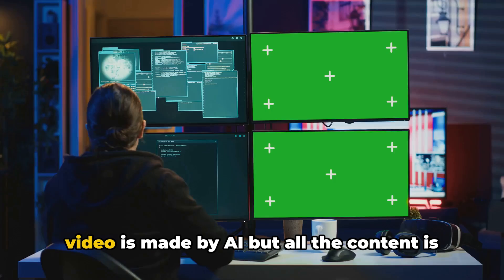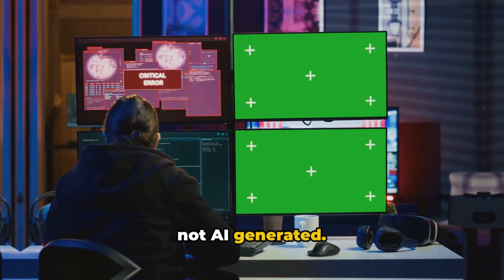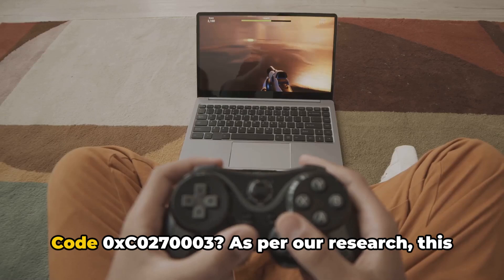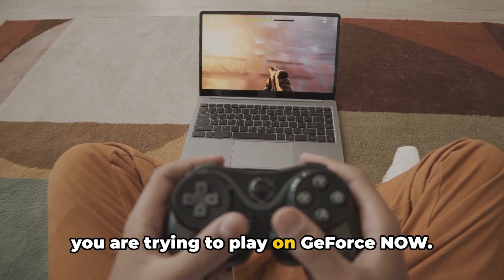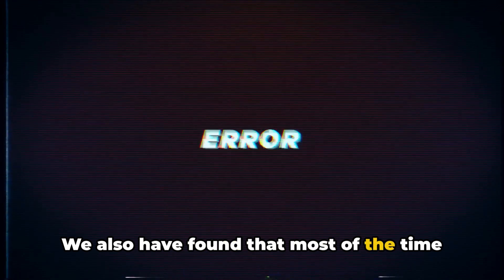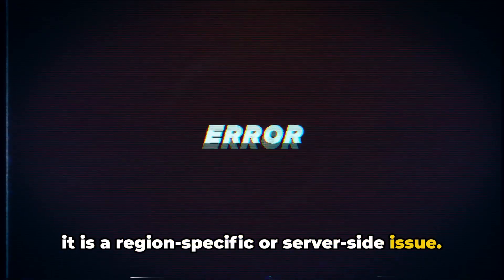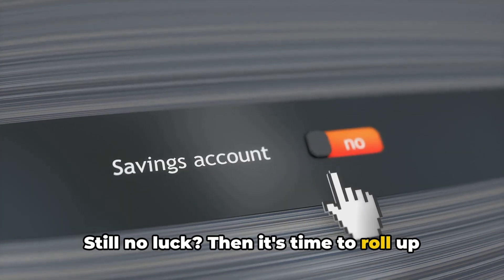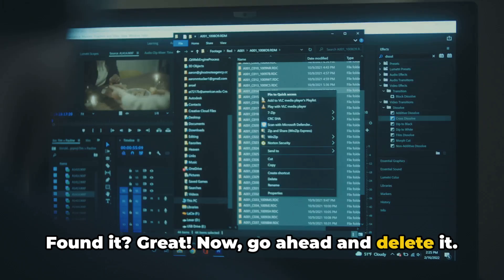How To Resolve GeForce NOW Error Code 0xC0270003?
Struggling with the GeForce NOW Error Code 0xC0270003? We've got you covered! In this video, we delve into the causes of this common issue and provide step-by-step solutions, gathered from real user experiences. Whether you're a newbie or a seasoned gamer, our easy-to-follow guide aims to get you back in the game swiftly. Please note, results may vary and this fix might not work for everyone.

OUTLINE:

00:00:00 Untitled Chapter
00:00:08 Introduction to GeForce NOW Error Code 0xC0270003
00:00:33 Possible Fixes for GeForce NOW Error Code 0xC0270003